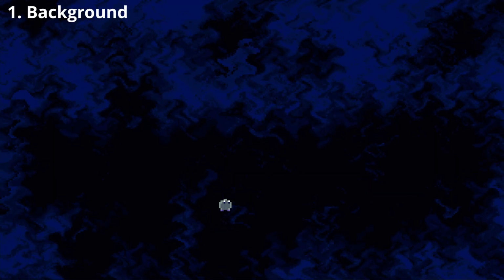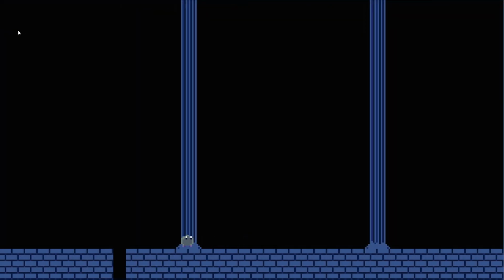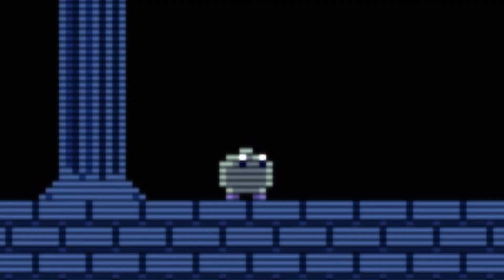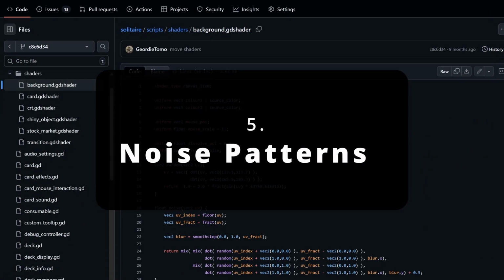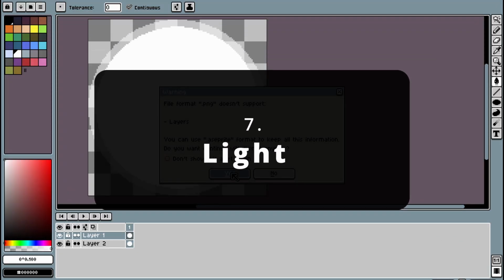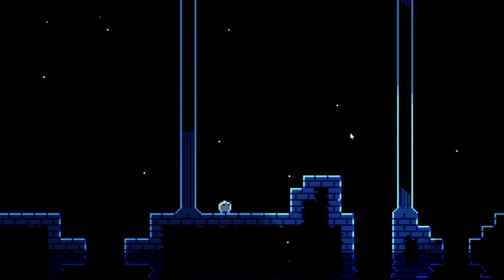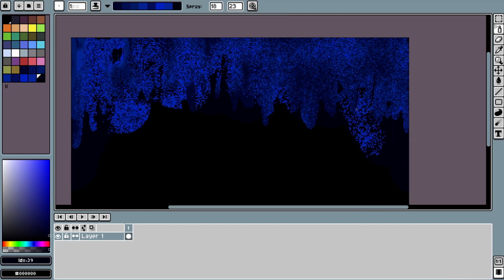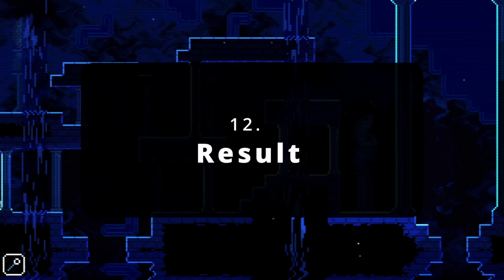how to make animal well in godot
I recreated some of animal well's visual style in godot game engine. billy basso is awesome

I just need to add plants, animals and i forgot to add chromatic aberration. is there anything else i missed??

0:00 intro
0:53 sprites
1:26 player movement
1:52 crt effect
2:59 outline lighting
4:02 noise patterns (shadows)
5:09 particle effects (snow)
5:31 light
5:59 water reflection
6:53 waterfalls
7:50 midground (props)
8:28 background (spooky)
9:27 final result!!